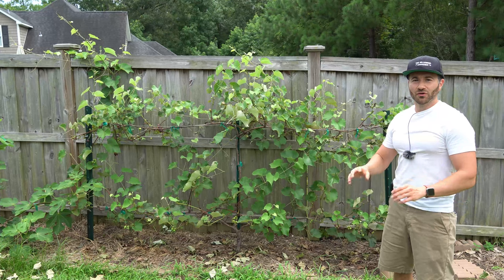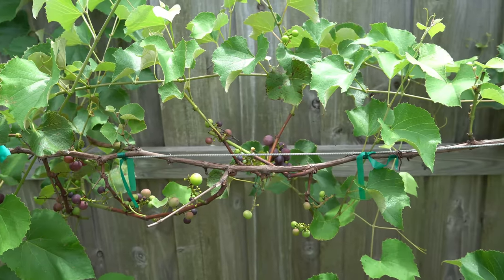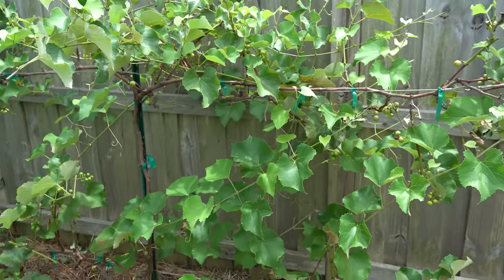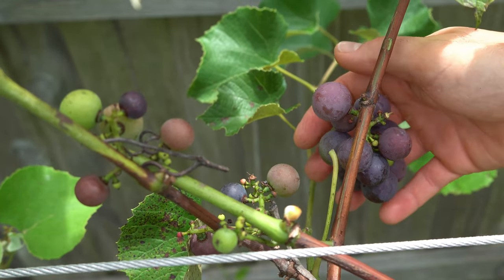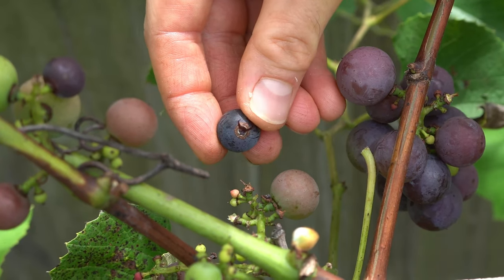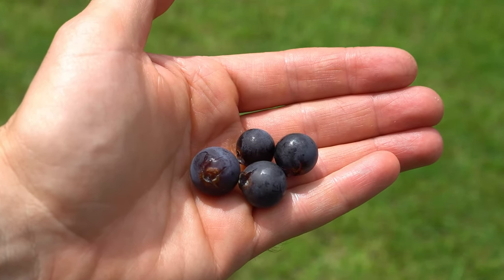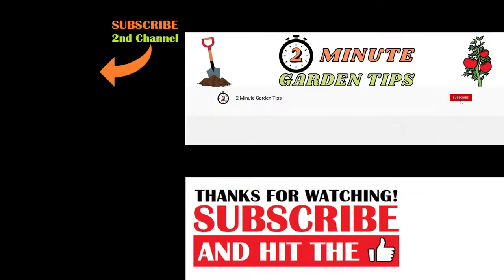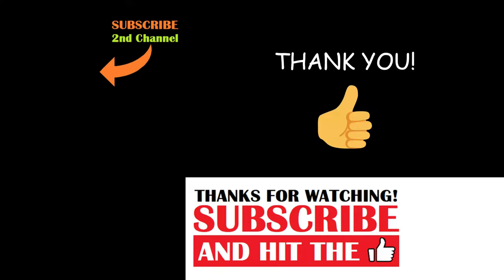How To Grow Organic Grapes ANYWHERE In ANY Climate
In today's 2 minute garden tip, I share how to grow organic grapes anywhere in any climate! Grapes are naturally cold hardy, and most grape vines are very prone to disease in hot and humid climates. As a result, they can be hard to grow in most places. Grapes grown in hot, humid conditions often take large crop losses, so natural disease resistance is key.

In the United States, grapes grown in the South and Mid-Atlantic often suffer crop losses from black rot and other fungal and bacterial diseases. In the South, a disease called Pierce's Disease exists that is fatal to most grape vines once infected. Southern gardeners are often relegated to growing muscadine grapes, which are native to the South and naturally resist Pierce's Disease. Modern seedless grapes rarely have resistance to Pierce's Disease, and newly developed cultivars that do are still mostly reserved for commercial growing and haven't been made available to the retail market yet.

The resurgence in backyard gardening has renewed interest in previously forgotten heirloom grape vine cultivars. Breeding programs established by famed horticulturalist Thomas Volney Munson (T. V. Munson) developed numerous varieties tolerant of Pierce's Disease, as well as incredible disease resistance to other common grape diseases. Many of these hardy, disease resistant varieties have been forgotten in exchange for modern seedless grape varieties with uniform size for sale at grocery stores. However, the desire to grow grapes in climates where common seedless grapes won't survive or take heavy losses has led to some nurseries re-introducing these T. V. Munson grapes back into the marketplace.

The variety featured in this video is called Mrs. Munson. It is not only tolerant of Pierce's Disease, but it is one of the most disease resistant grapes ever produced. It allows for growing organic grapes almost anywhere, even in climates like South Texas. The flavor is delicious and unlike any grocery store grape. It's very complex with hints of plum, cherry and blackberry and is amazing for fresh eating.

For a list of grape varieties developed by T. V. Munson, this is a great resource

Not all T. V. Munson varieties are tolerant of Pierce's Disease. Ensure you verify tolerance before investing in the variety if you need the resistance. Most of his grapes will be seeded. Mrs. Munson may contain 1-3 seeds per grape, with some being seedless.

If you have any questions about growing grapes, need help growing a vegetable garden or growing fruit trees, want tips for gardening for beginners, want to know about the things I grow in my garden, are looking for more gardening tips and tricks and "garden hacks" like this, have questions about vegetable gardening and organic gardening in general, or want to share some DIY and "how to" garden tips and gardening hacks of your own, please ask in the Comments below!

6.5 Inch Hand Pruner Pruning Shears

Double Tomato Hooks
Vinyl Garden Tape

34.1°N Latitude
Zone 8A